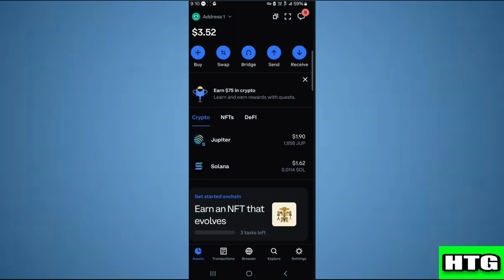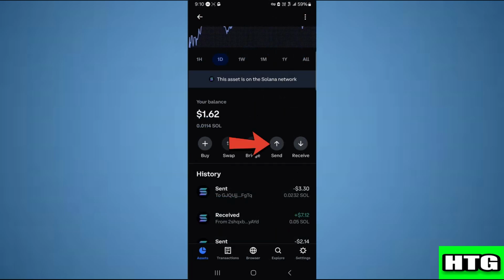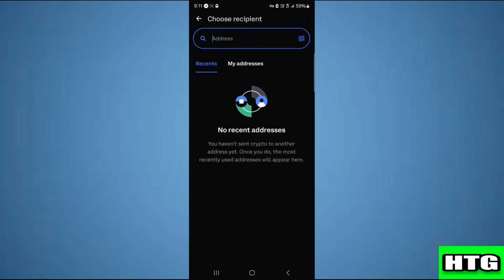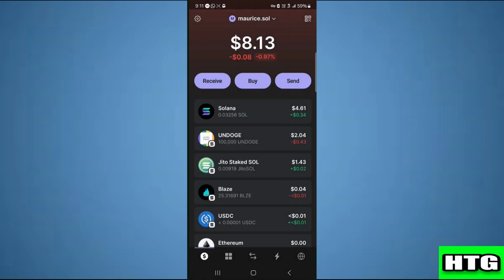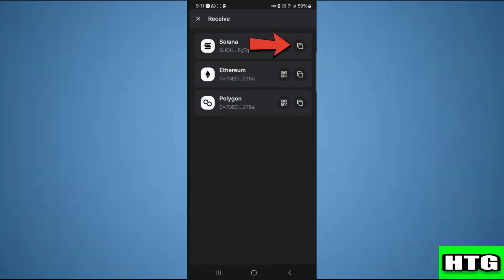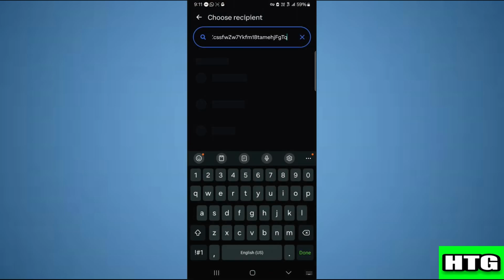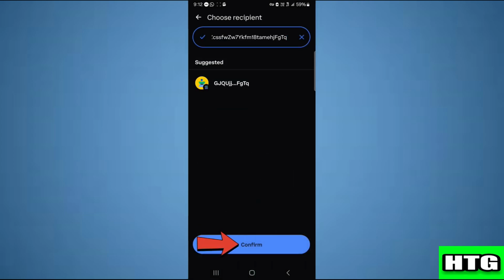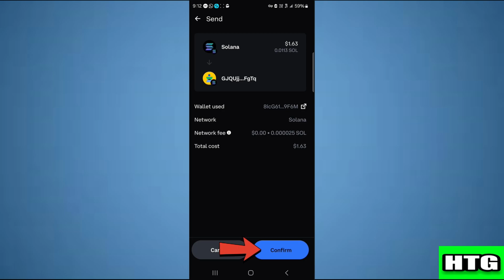UPDATED! HOW TO CORRECTLY SEND CRYPTO FROM COINBASE TO PHANTOM WALLET 2025! (FULL GUIDE)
This guide provides a step-by-step tutorial on how to securely transfer cryptocurrency from Coinbase to a Phantom wallet in 2025. It covers essential topics such as finding your Phantom wallet address, selecting the correct cryptocurrency on Coinbase, entering accurate transfer details, double-checking information for security, and verifying the transaction's status.